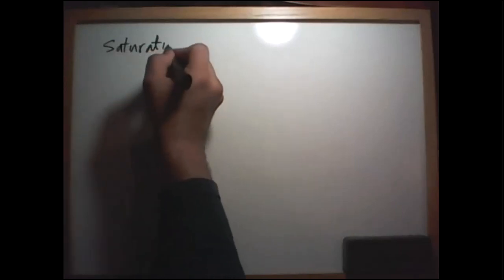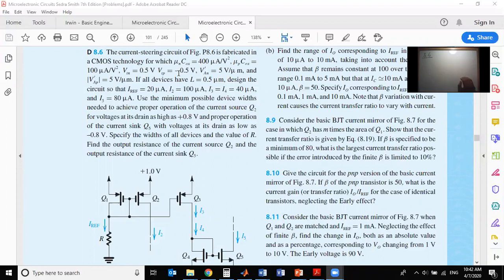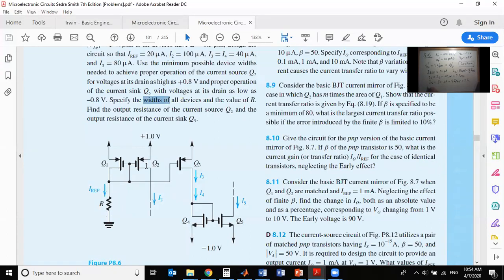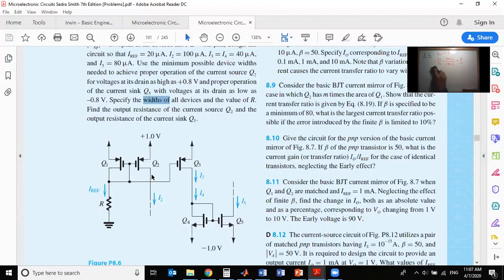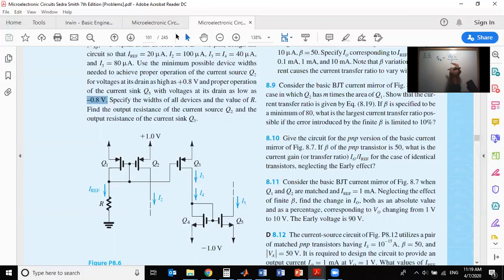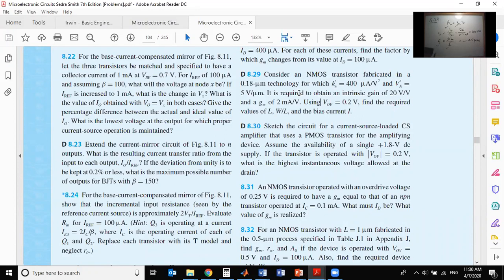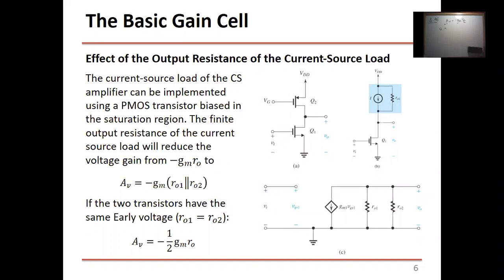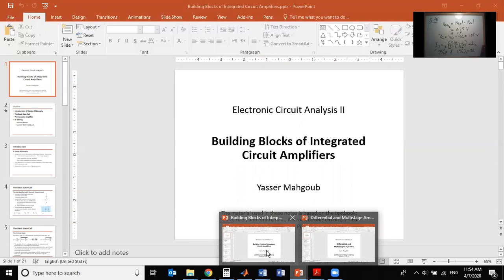EENG 4309 - Electronics II - Recorded Lecture (Tuesday, 04/07/2020)